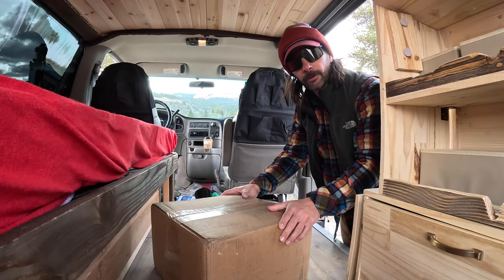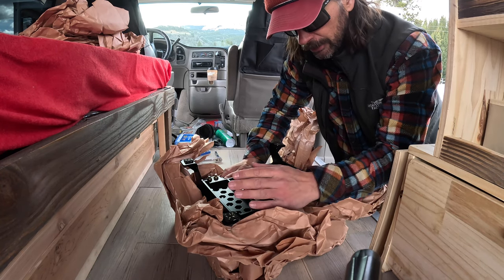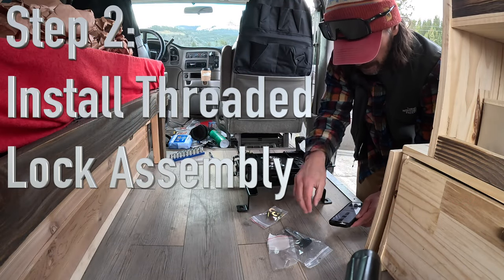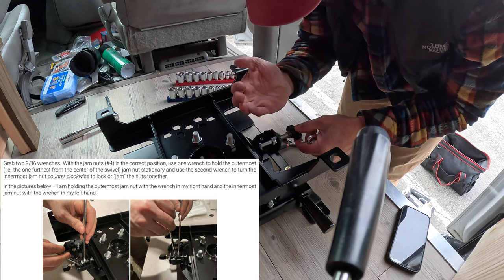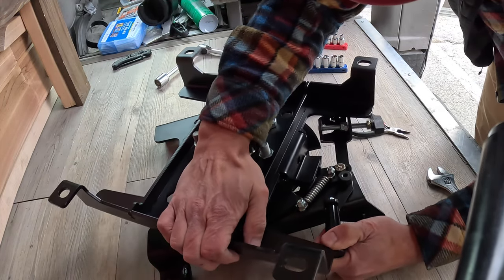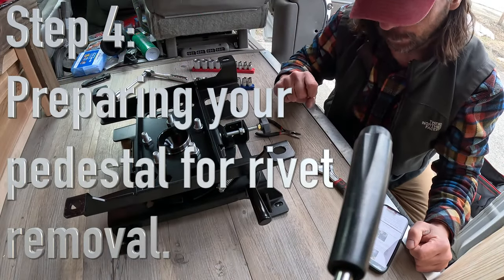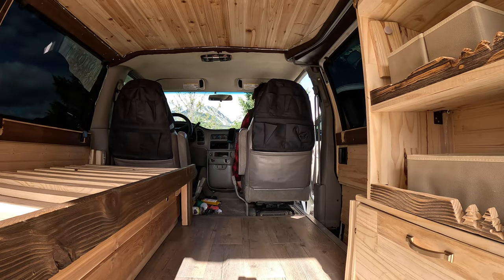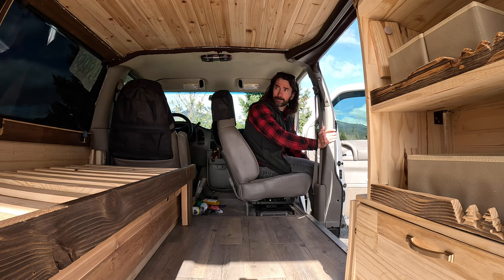HOW TO INSTALL THE SWIVEL SEAT IN YOUR CHEVY ASTRO VAN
Join along as we go through a step by step installation of a high quality swivel seat fabricated and produced from Ironcloud Metalworks.